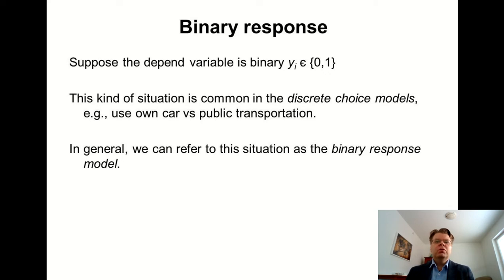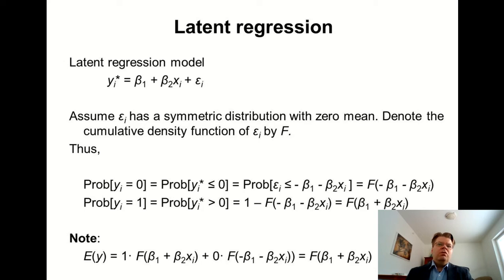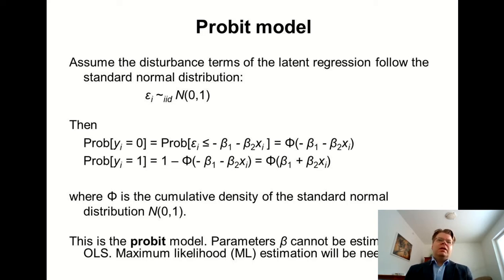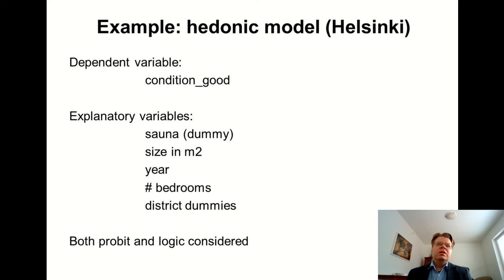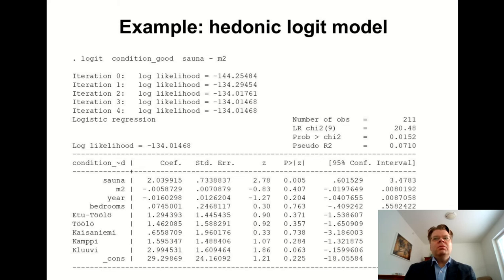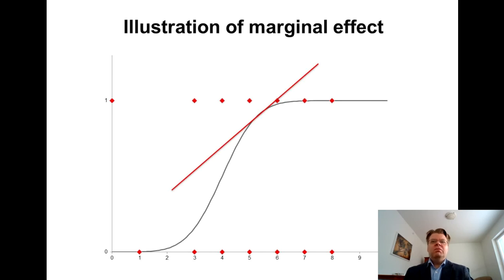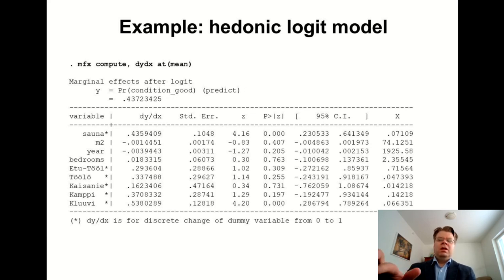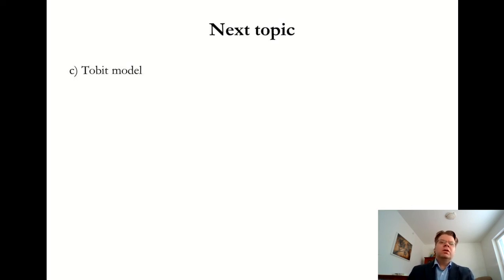Econometrics 12b: Probit model